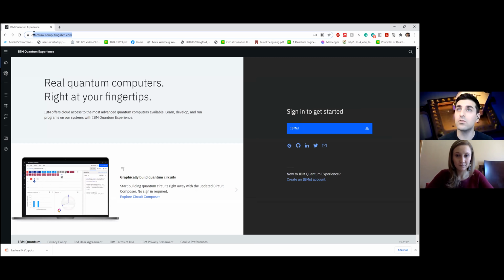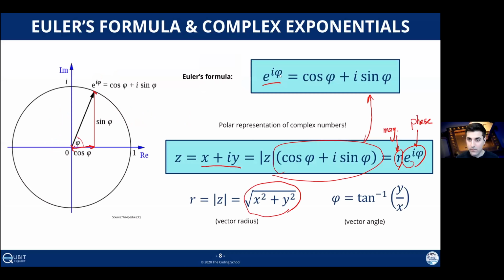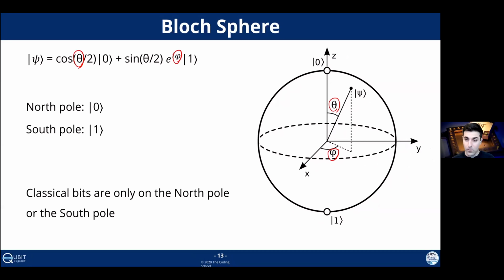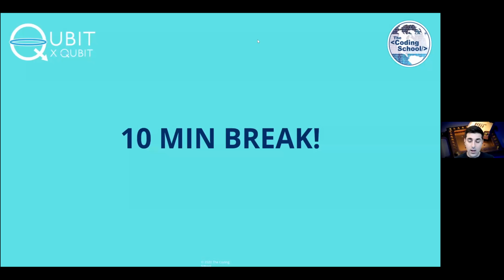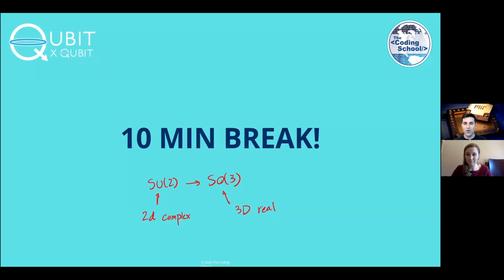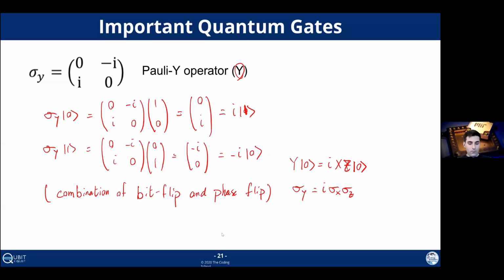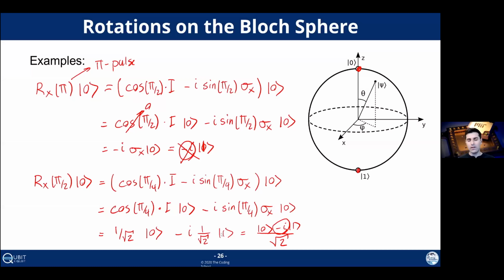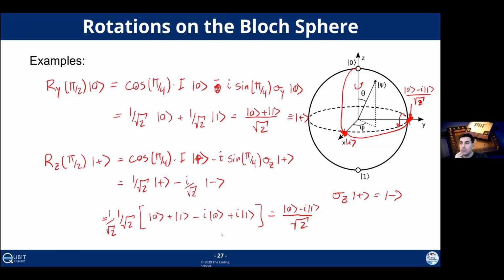QxQ: Introduction to Quantum Computing, Lecture 14, 2.7.21